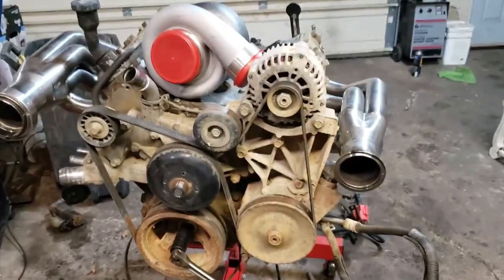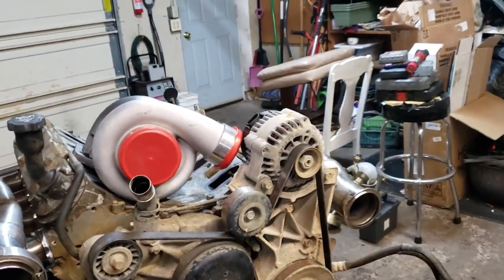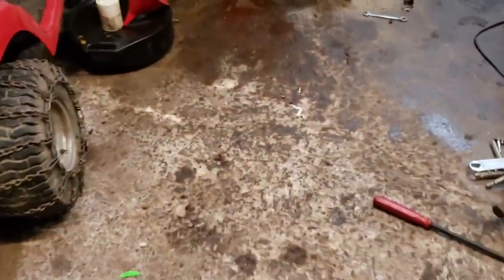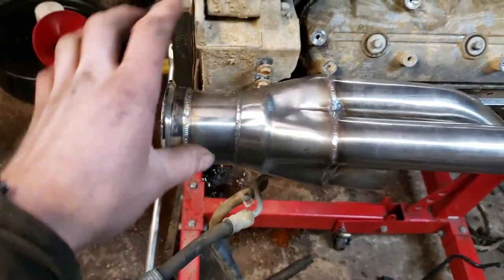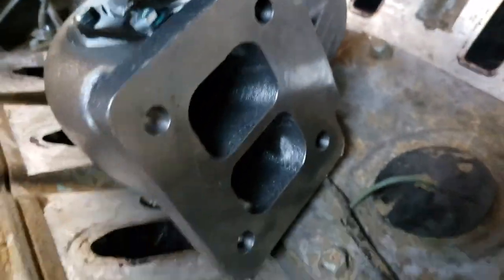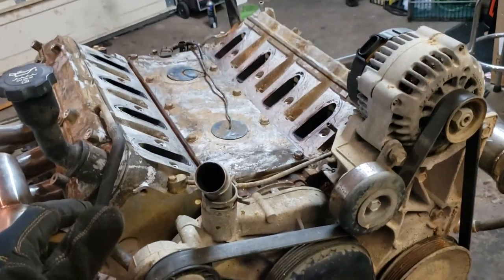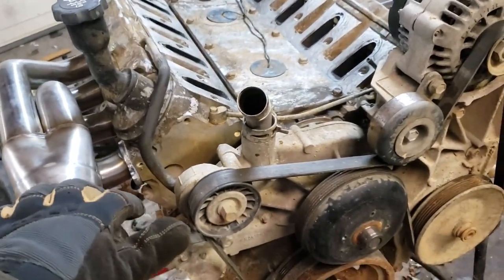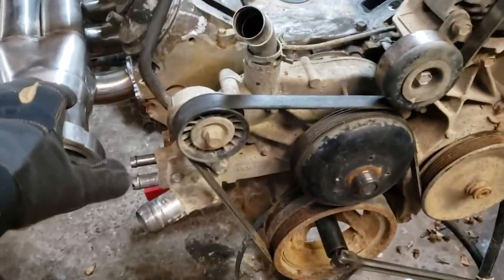Turbo 5.3 Ls 4x4 Ranger Build Pt1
Anybody have a good name besides danger ranger?